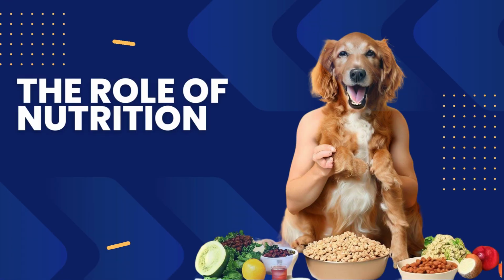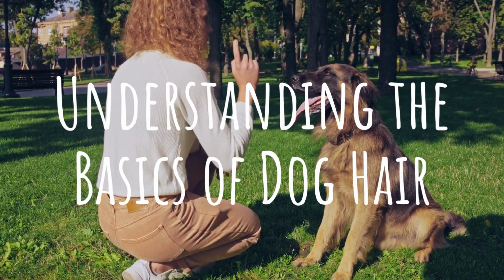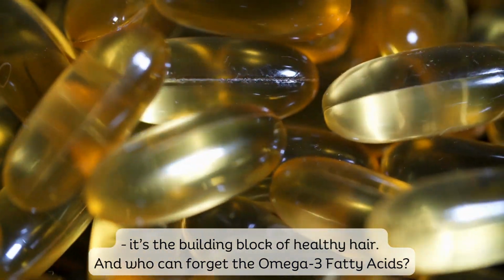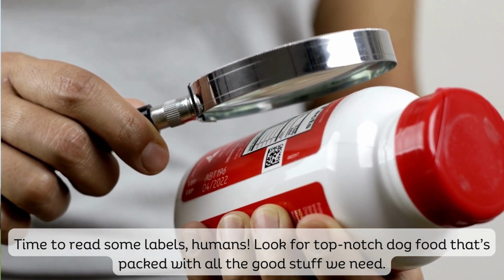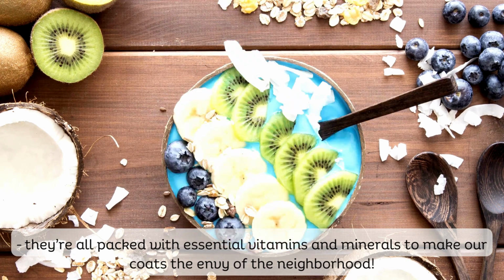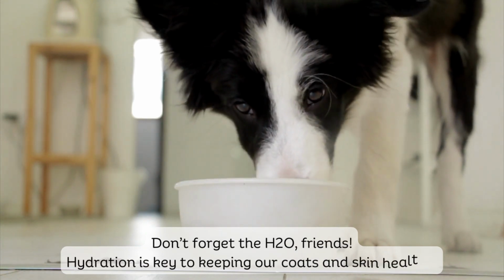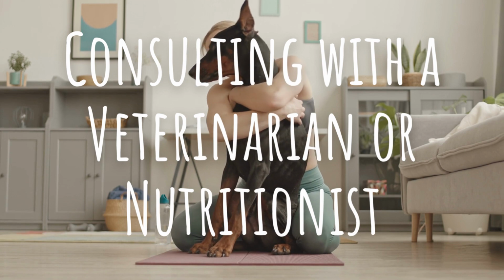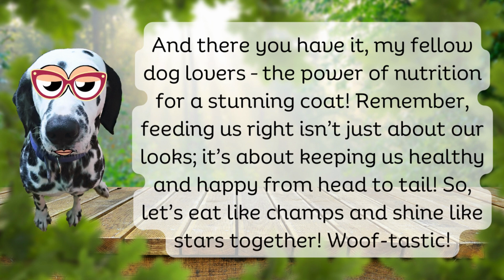The Role of Nutrition in Dog Hair Health Foods that Promote Lustrous Coat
🌟 Unleash the Shine: Nutrition for Fabulous Fur! 🌟

Hey there, canine aficionados! It's Leo, the dashing dalmatian, here to spill the kibble on the secrets of nutrition and how it works wonders for our fabulous fur! Get ready to dive into a world of shimmering coats and wagging tails, because a healthy coat is more than just a pretty sight – it's a sign of overall well-being!

In this fur-tastic YouTube video, join me as we embark on a journey through the world of dog hair, from understanding its basics to discovering the superfoods that make our coats shine like stars. With a touch of humor and a dash of science, we'll explore the essential nutrients that turn us into walking disco balls of furry fabulousness!

From the growth cycle of our coats to the power of protein and the magic of Omega-3 Fatty Acids, we'll delve into the secrets behind a lustrous coat that's the talk of the town. I'll even guide you on choosing the paw-fect dog food that fuels our furry brilliance and introduces you to the doggy superfoods that make our taste buds tingle and our coats glisten.

But that's not all! Grooming tips for a radiant coat are on the menu too. Regular brushing, proper bathing, and hydration – we'll cover it all to ensure our coats are as dazzling as our personalities. And don't worry, I'll remind you of some foods that are a big no-no for us, and how consulting with professionals like veterinarians and nutritionists can craft the ultimate food plan for your four-legged friend.

Let's keep our coats shining, our tails wagging, and our hearts full of joy! Get ready to embrace the power of nutrition and transform your furry friend into the ultimate fur icon. 🐾✨

0:00 - Intro
0:27 - Understanding the Basics of Dog Hair
0:45 - Essential Nutrients for a Lustrous Coat
1:19 - Choosing the Right Dog Food for a Healthy Coat
1:39 - Superfoods for a Shiny Coat
1:59 - Grooming Tips for a Radiant Coat
2:21 - The Impact of Water and Hydration
2:35 - Avoiding Harmful Foods and Substances
2:54 - Consulting with a Veterinarian or Nutritionist
3:09 - Further Suggestions